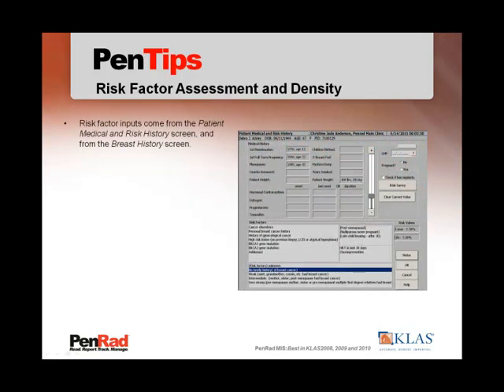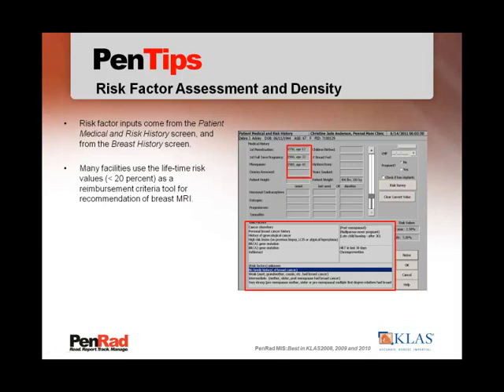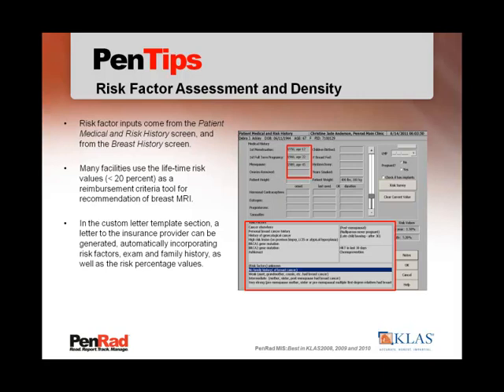PenTip 97 - Risk Factor Assessment and Density